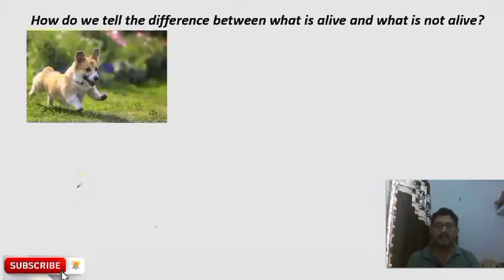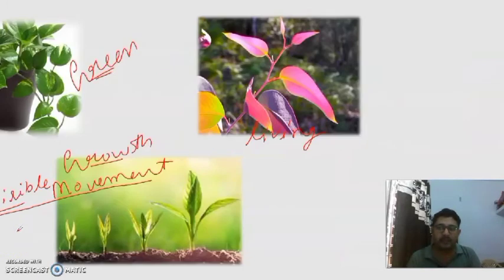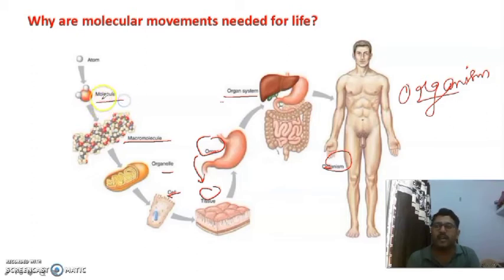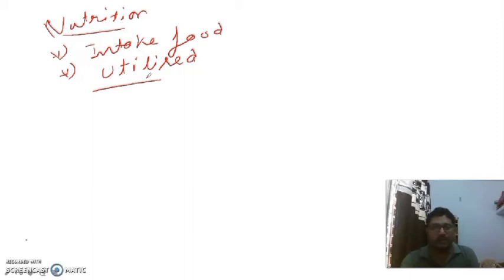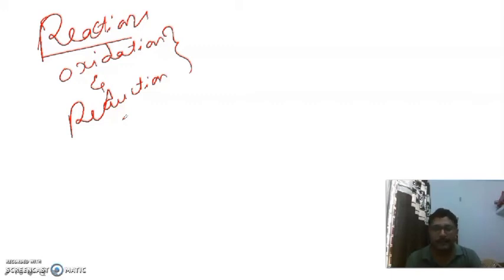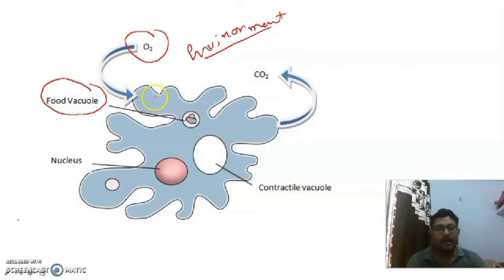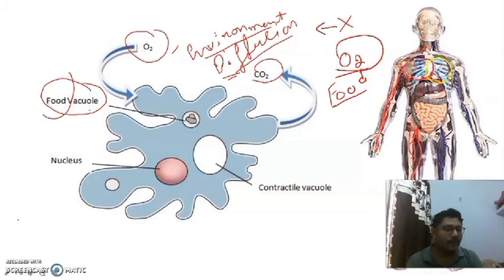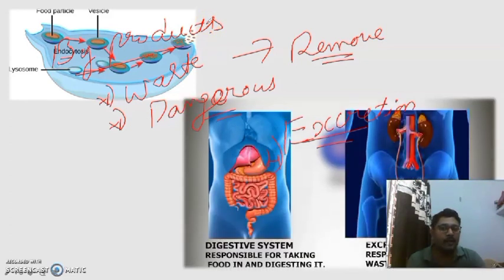NCERT CLASS 10 Biology Life processes : part-1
In this video you will learn about NCERT CLASS 10 Biology Life processes chapter part 1 introduction i.e , nutrition, respiration, transportation and excretion.